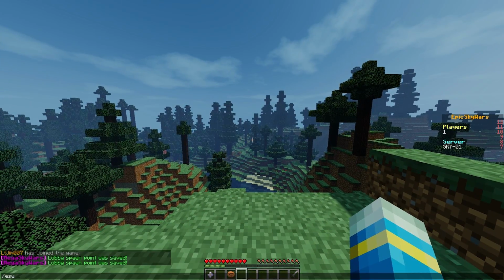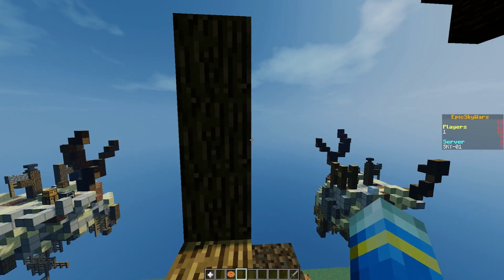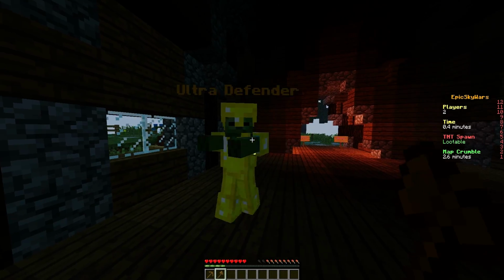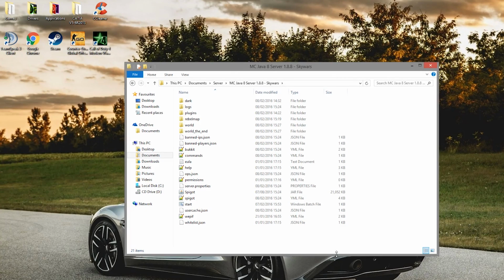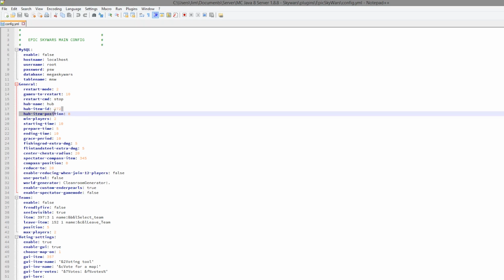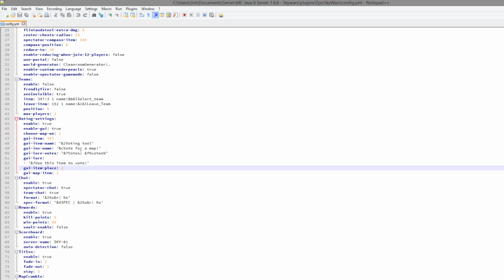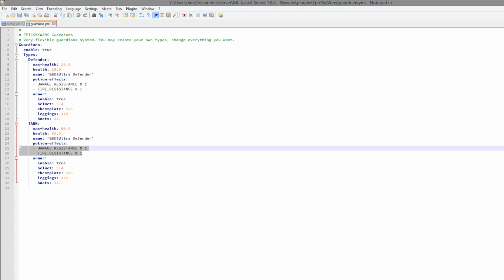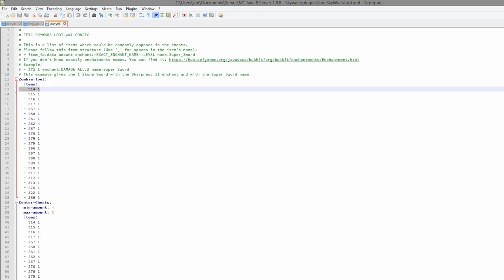Minecraft Plugin Tutorial - Epic Skywars (Team & Solo)